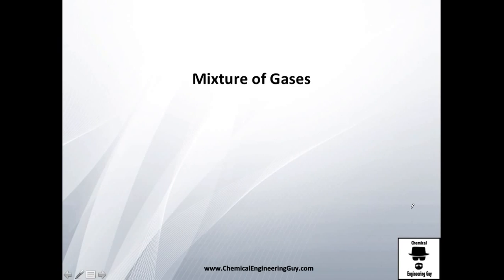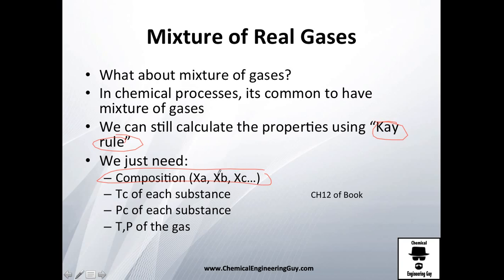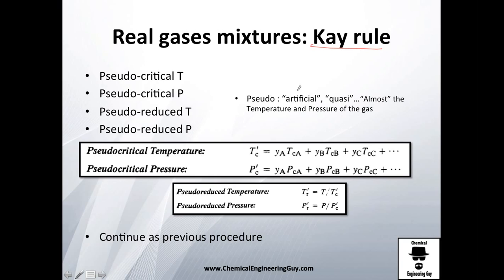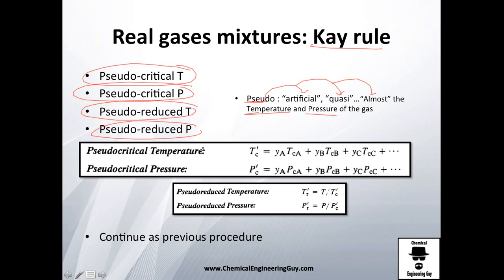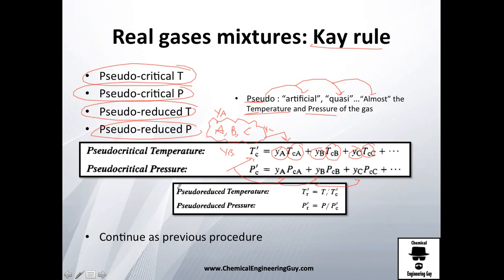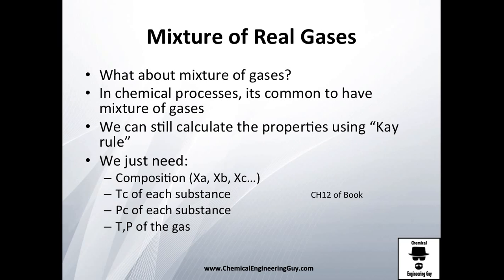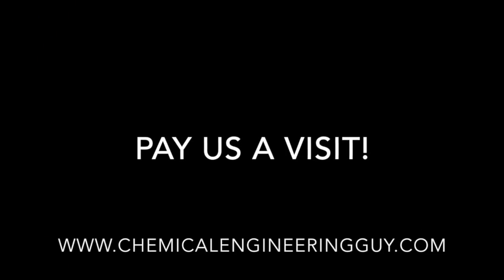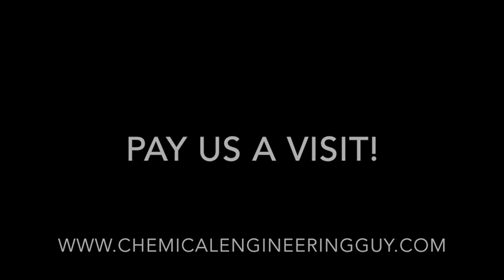Real Gas Mixtures - Kay Rule // Thermodynamics - Class 91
We've seen before pure substances... but how do we account for real gas mixtures? This is important because in engineering we got MANY types of gas mixtures and you will be able to model them with this simple rule (Kay Rule)

Course is based on the next Texbook:

Michael Boles